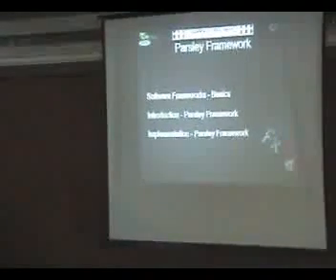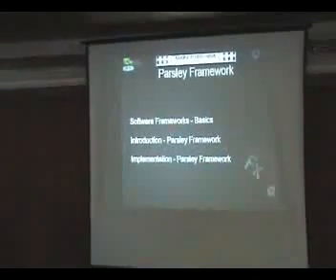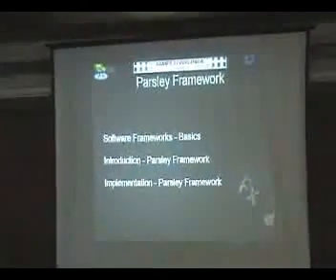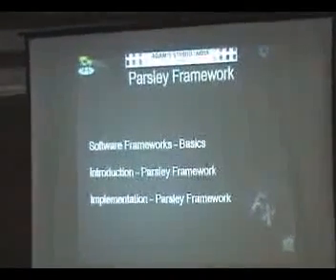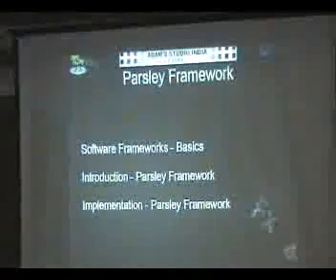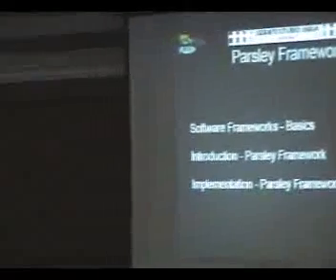Parsley Framework - Part 1/5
Parsley Framework : Chandra Deepan